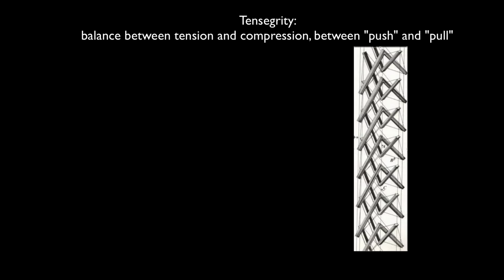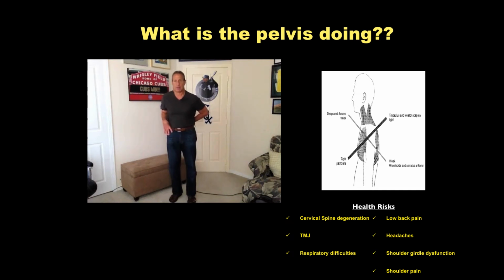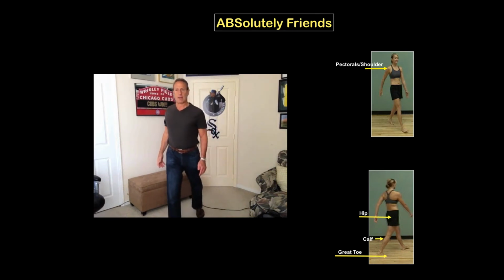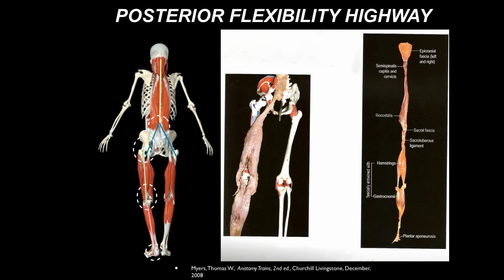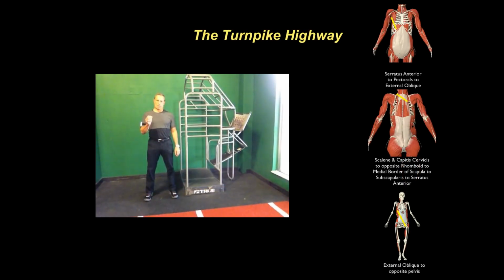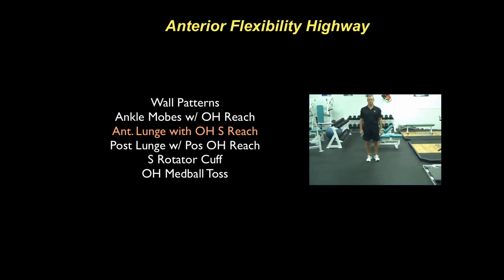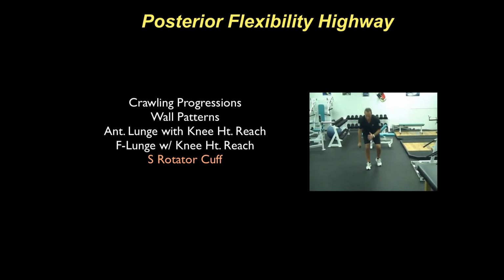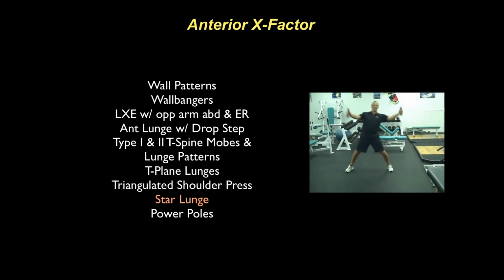Part 2 Flexibility Highways by Chuck Wolf